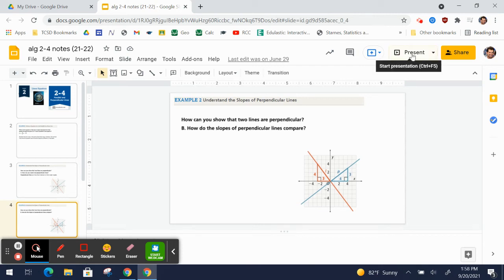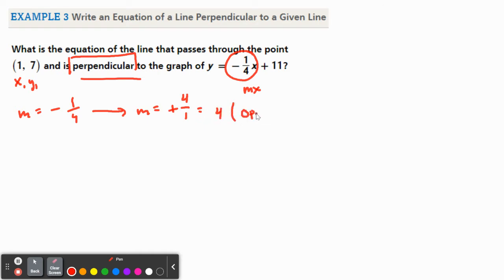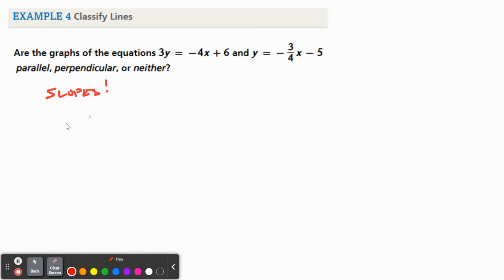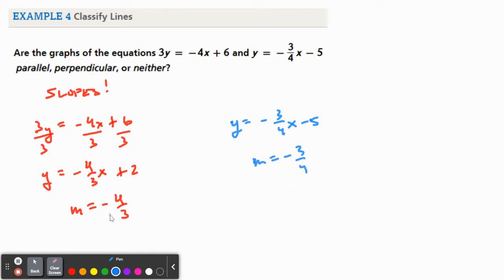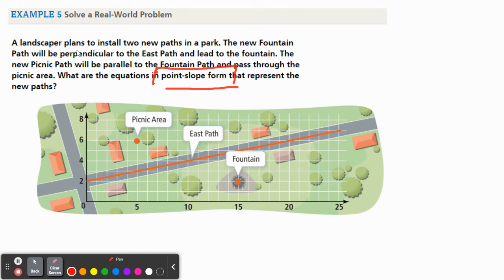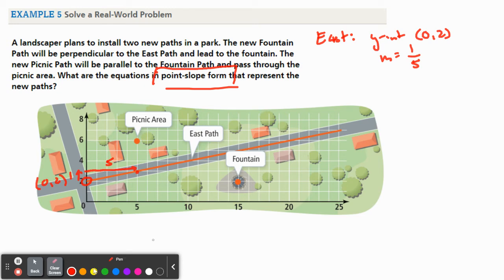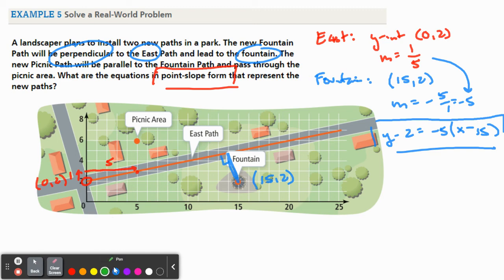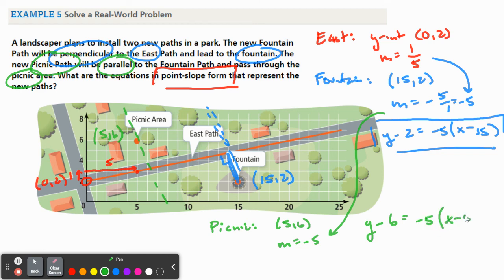alg 2-4 parallel and perpendicular #2